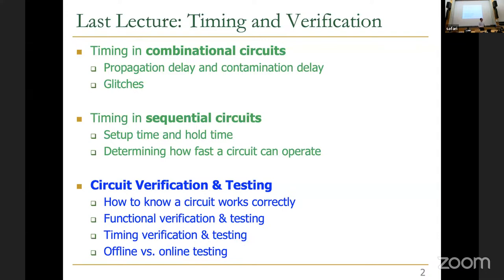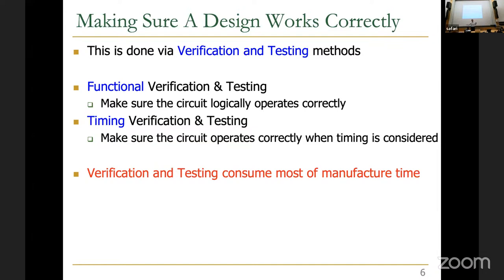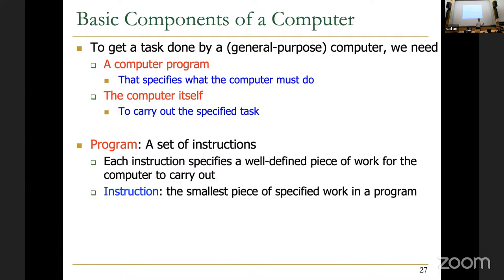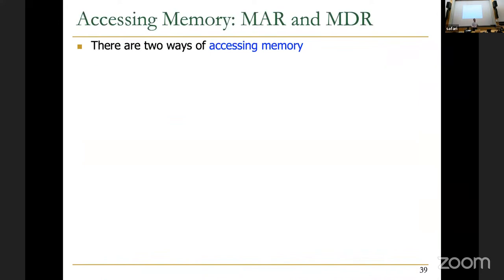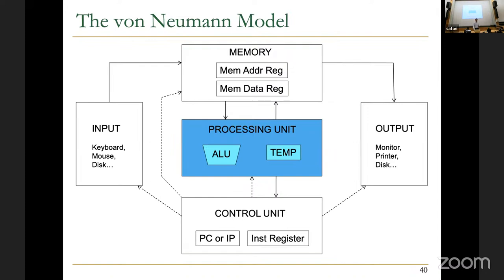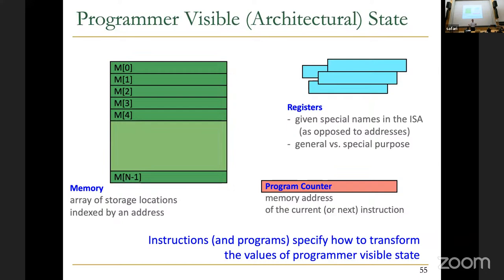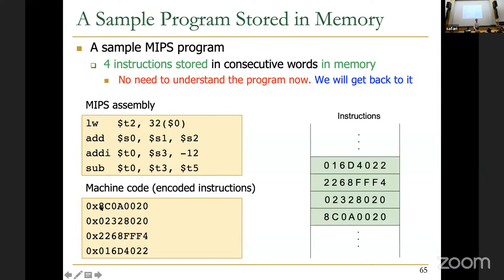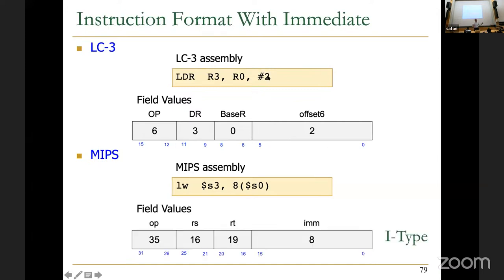Digital Design & Comp Arch - Lecture 7: Von Neumann Model & Instruction Set Architectures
Lecture 7: Von Neumann Model & Instruction Set Architectures

01:43 Timing and Verification
04:01 Timing in a Single Sequential Component
14:20 Make Sure a Design Works Correctly
26:43 The von Neumann Model & Instruction Set Architecture
29:35 Building a Computing System
32:30 The von Neumann Model
36:15 Memory
38:50 Word Addressable Memory
40:59 Byte Addressable Memory
43:34 Big Endian vs. Little Endian
46:45 Addressing Memory: MAR and MDR
50:05 Break
1:01:50 Processing Unit
1:05:53 Processing Unit: Fast Temporary Storage
1:11:46 MIPS Register File (Conventions)
1:14:19 Control Unit
1:23:18 LC-3: A von Neumann Machine

Recommended Reading:
Intelligent Architectures for Intelligent Computing Systems